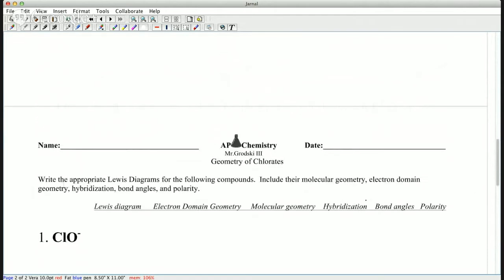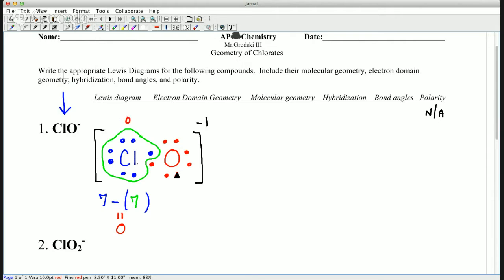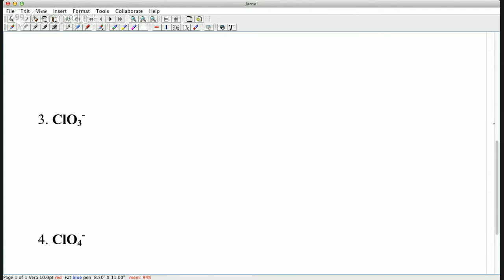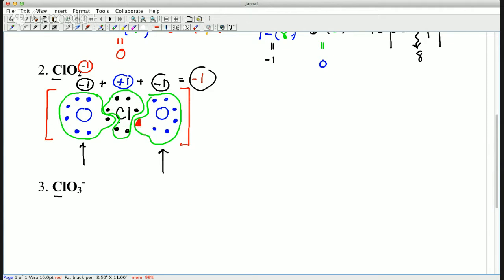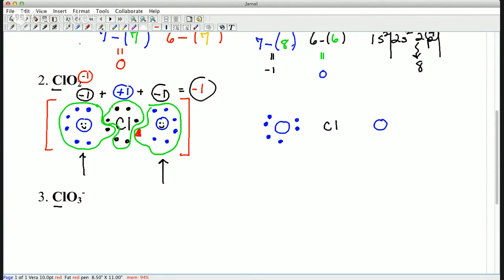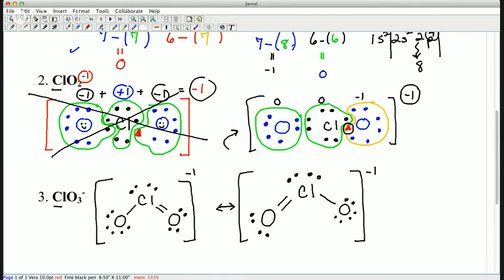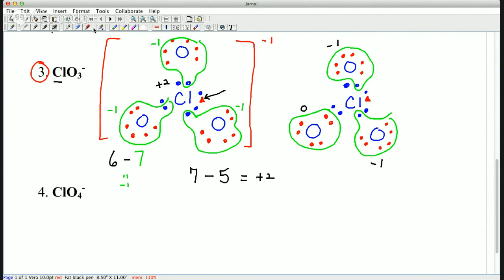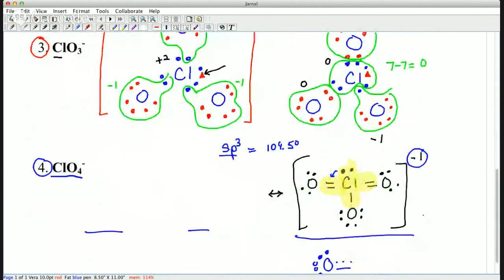AP Chem period 2/3 - chlorates and chlorites geometry